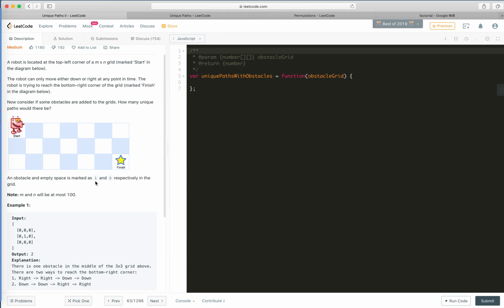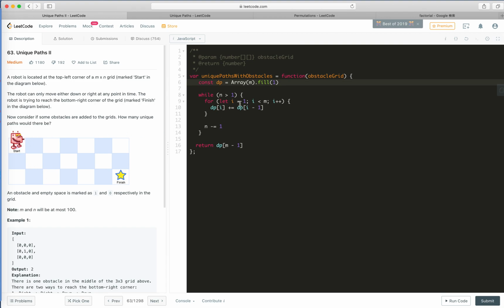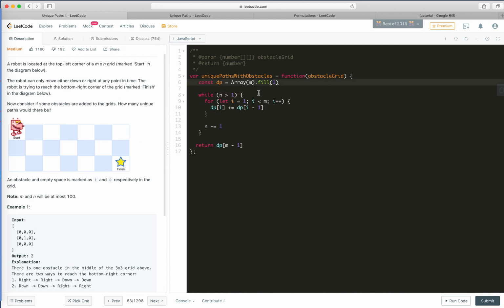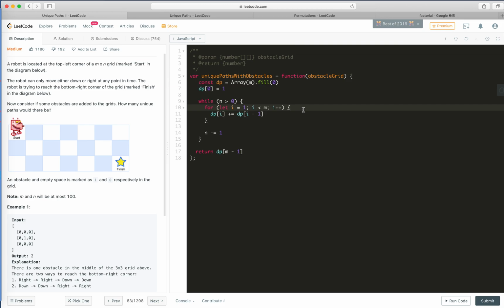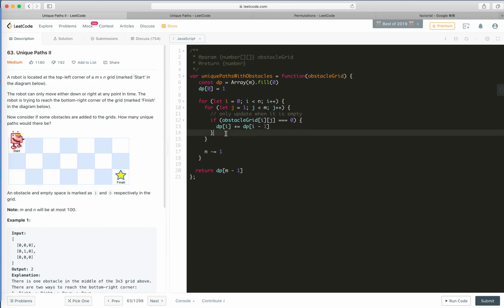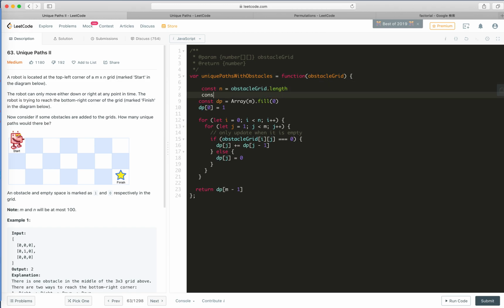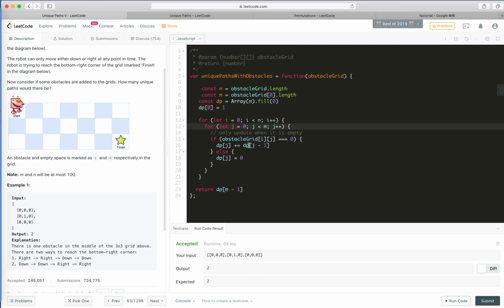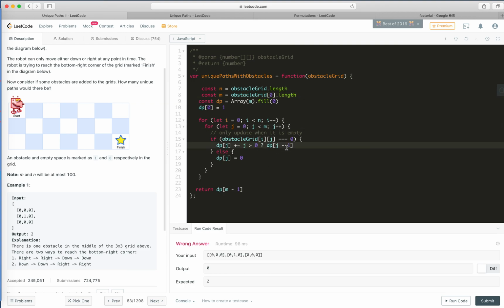LeetCode 63 Unique Paths II (Dynamic Programming) | JSer - algorithm and JavaScript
LeetCode 63 Unique Paths II (Dynamic Programming)
Similar to LeetCode 62, we could solve the problem with Dynamic  Programming. A